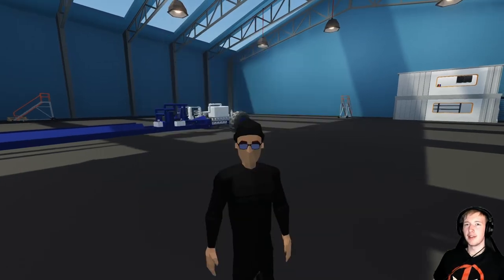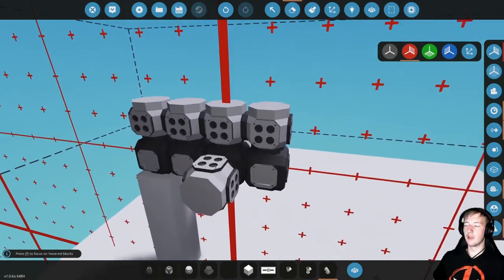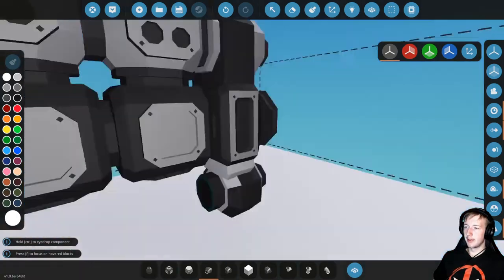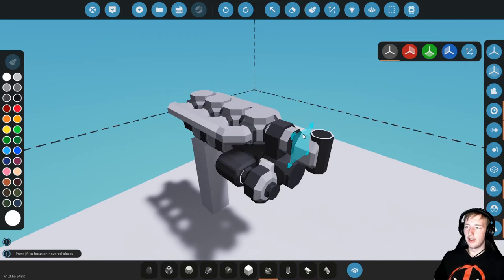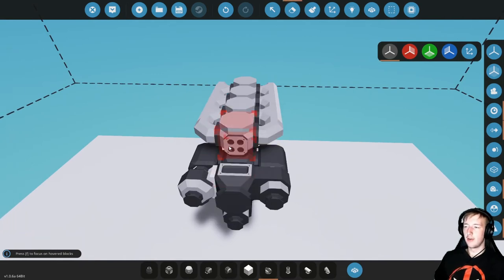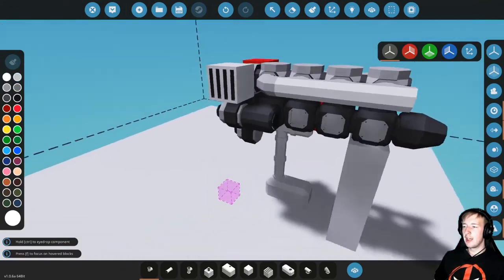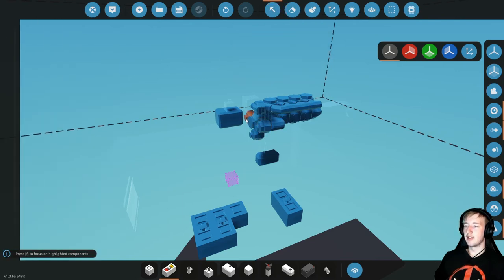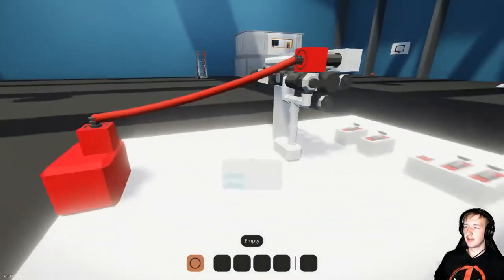How to build a modular engine in Stormworks!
stormworks modular engines are a new addition to the game after 1.0 release, it is currently in the experimental branch as I type this.

Experimental Branch

We are launching the new experimental branch at the same time as Version 1.0. The new experimental branch will be available to all players and have the most up to date, in development features, ready for your feedback. On launch, this will include the new modular engines, where you can build your own custom engines from component blocks.

New LUA Game Modding

The new lua game scripts allow you to write missions, events, actions, game mods, server scripts, and much more using the new scripts and API provided. This is a huge new part of the game and gives players so much control and influence in Stormworks. We can not wait to see the mods players start to create. New API will be developed with the help of experimental branch.

First Person Character

In first person, you will have a body, and view the world through the eyes of your character.

First Person Tools & Equipment

You will pick up inventory items, and use tools and equipment in first person. This includes repair tools, firefighting equipment, rescue equipment, ropes, hoses and cables.

Spreadable Vehicle Fire

Fire will spread across the surfaces of vehicle blocks, slowly spreading and progressing across a vehicle. This can quickly get out of control, so you will be aggressively tackling fires, relying on fire fighting vehicles, hand held hoses, fire extinguishers, and whatever other means of fire fighting you have equipped yourself with.

New Career and Missions

The new career (built with the new LUA API) introduces procedural missions which can occur anywhere across the map. These missions may be at a known location, you may have to search an area, or track an emergency transponder signal, They may involve fire fighting, casualty rescue or other emergencies. Career mode is a fixed set of hardcore rules with a survival focus, but if you prefer different settings, the new "Custom" mode allows you to set your options any way you wish.

New Logistics

The new cargo handling system (also built with the new LUA API) introduces container terminals. These terminals produce cargo, which are individually addressed to other terminals. Delivering cargo pays well but can be expensive with fuel and vehicle costs. Build your own cargo handling business, or just make a little cash on the side to help grow your coastguard fleet.

New Tutorial

The new tutorial introduces the world of Stormworks, and the new missions. Expect a brief and basic, non-intrusive instruction as you complete your first mission. There is also several new video tutorials to help new players get started in the vehicle editor created by MrNJersey. These videos go over the basics of the vehicle editor, as well as take you through the stages of building your first boat.

New Customisation Menu

The new Custom menu replaces the creative menu. This menu includes all the old options and plenty of new ones, with all settings being modifiable in real time, in game, without going back to the main menu or starting a new game. Change damage settings, reveal the map, hide map icons, allow teleporting and noclip, infinite fuel and electric, and despawn vehicles.

Weather Simulation & Seasons

The new weather system means that weather in one location will be different in a different location. From the map, you can view information on temperature, precipitation, visibility, and wind. The weather system will simulate and change over time, and to some limited degree, you can predict weather changes due to a prevailing easterly wind. Weather is now stronger and more extreme. You do not want to get caught in the cold, the rain, or at worst, a violent storm with high winds, powerful enough to blow your ship off course and make it very difficult to land.

Just a few days left! We can't wait to share this new update with you. Join us on the Official Stormworks Discord on Thursday for the big launch.

Much love :),

The Stormworks Developers